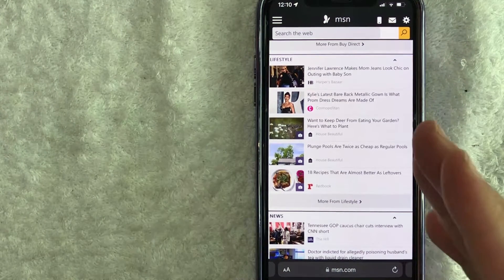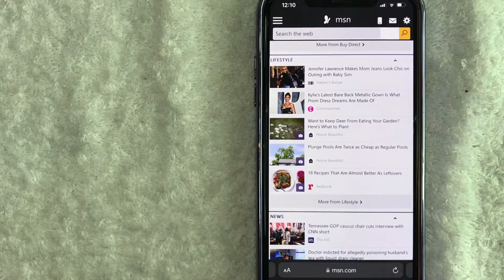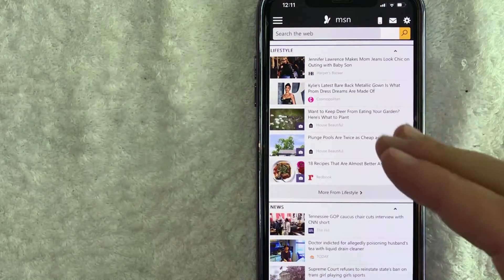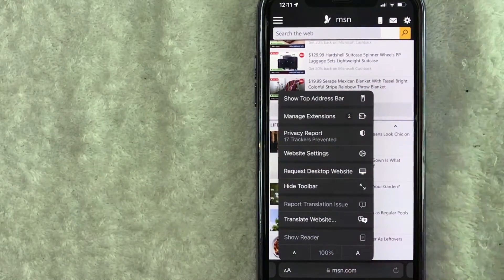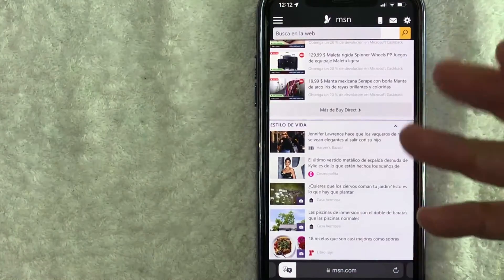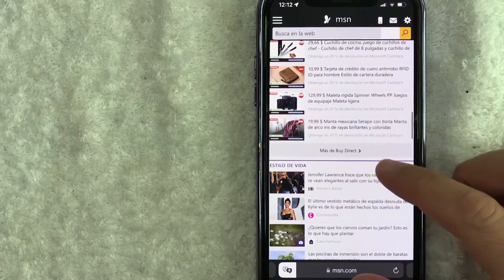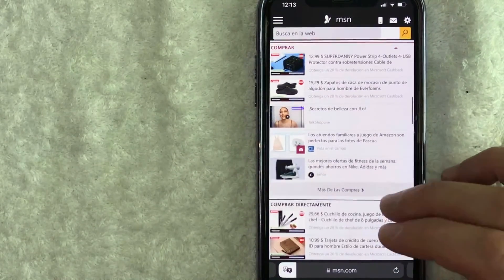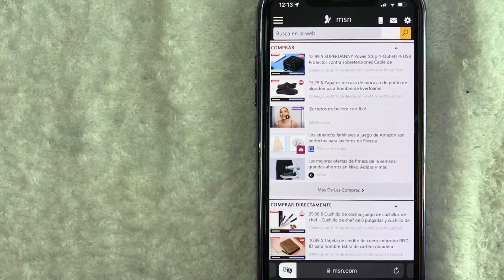✅ How To Translate Web Page On iPhone Safari 🔴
About This Video:

The iPhone is a line of smartphones produced by Apple Inc. which uses Apple's own iOS mobile operating system. The first-generation iPhone was announced by then-Apple CEO Steve Jobs on January 9, 2007. Since then, Apple has annually released new iPhone models and iOS updates. As of November 1, 2018, more than 2.2 billion iPhones had been sold. As of 2022, the iPhone accounts for 15.6% of global smartphone market share.